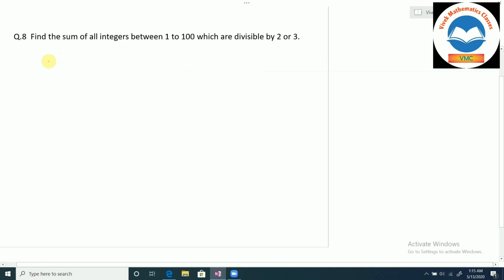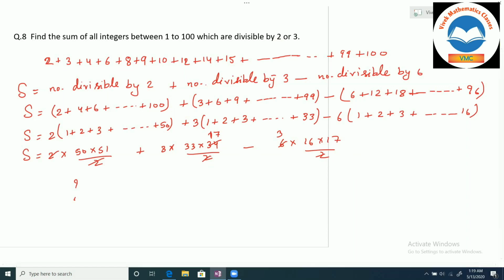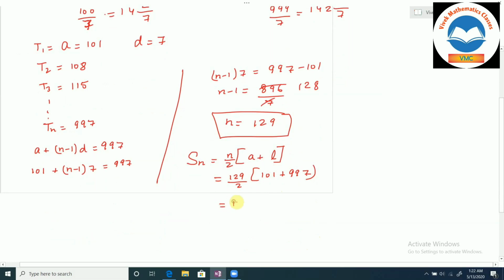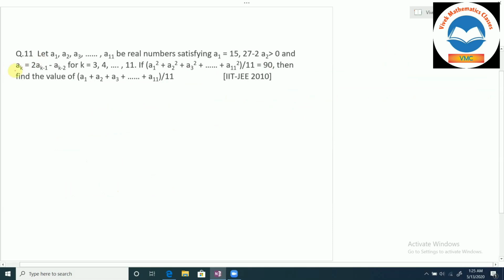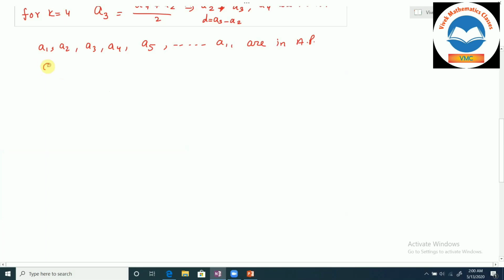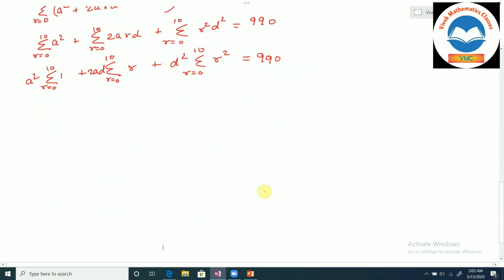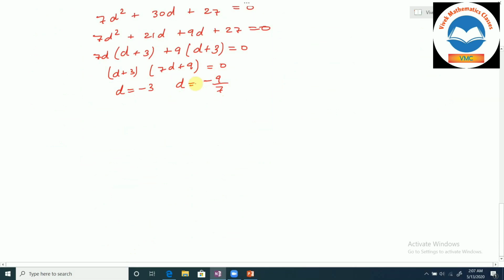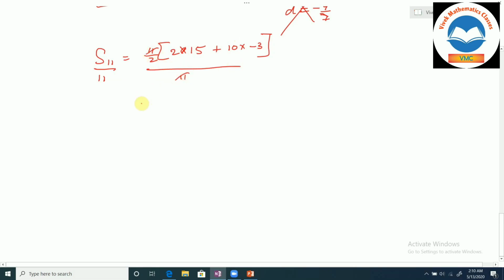JEE || Mathematics || Arithmetic Progression for IIT-JEE || Questions based on AP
Arithmetic Progression for IIT - JEE Mains & Advanced
Arithmetic Progression for CBSE & State Board 11th & 12th
You can check the Introduction part of Arithmetic Progression from the below link
VMC_Arithmetic_Progression_(AP)_Part_1